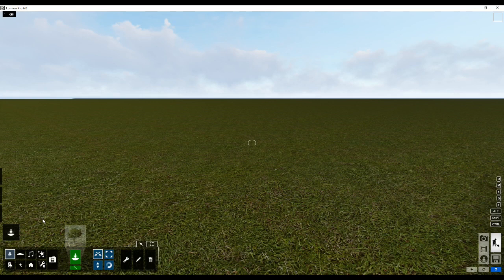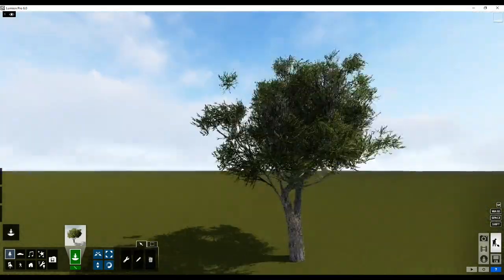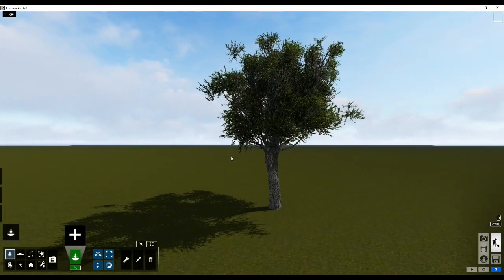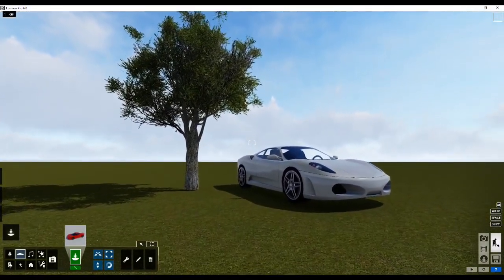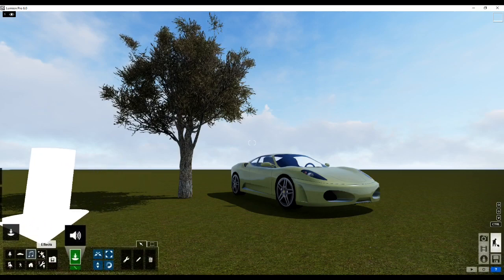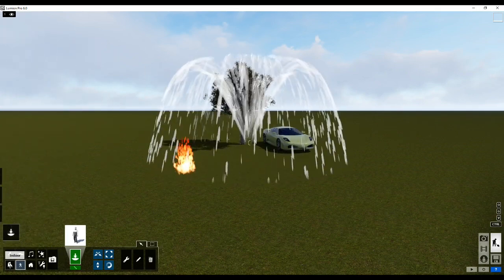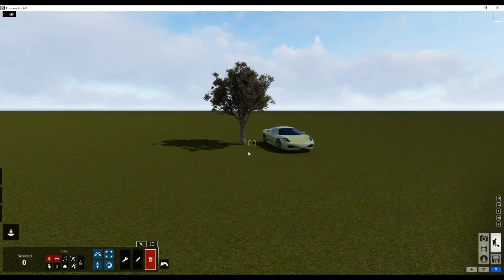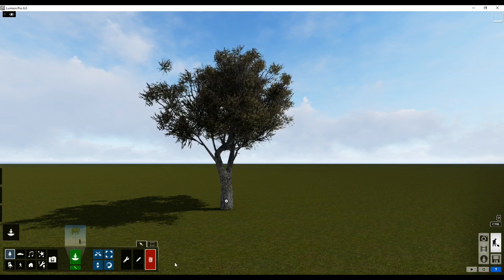UNDERSTANDING THE OBJECTS OPTION IN LUMION 6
Unlock the potential of design versatility with "Understanding Objects Options in Lumion 6"! 🌟 Architects and designers, join us in this essential tutorial where we unravel the dynamic controls within Lumion 6's Object Options.

💻 Explore the art of integrating and manipulating objects seamlessly, from furniture to intricate details that elevate your architectural and interior designs. Dive into the nuances of placement, scaling, and customization, unleashing the creative possibilities that Lumion 6 offers for crafting immersive and visually stunning environments. Elevate your design proficiency and watch your creations come to life with unparalleled realism and artistic finesse!